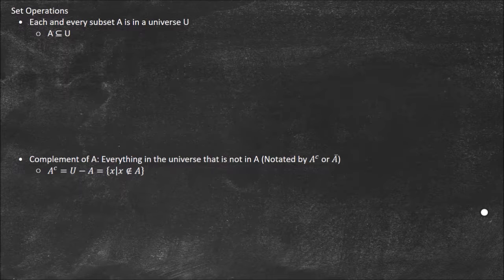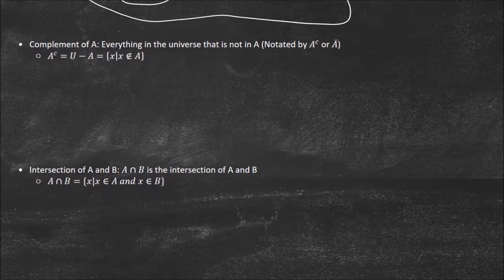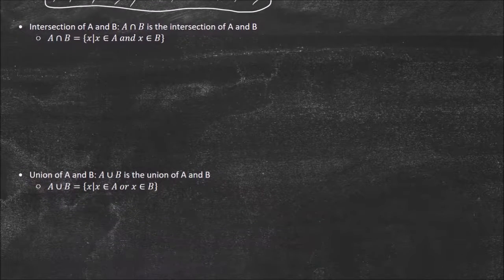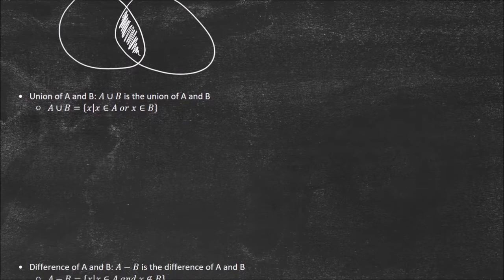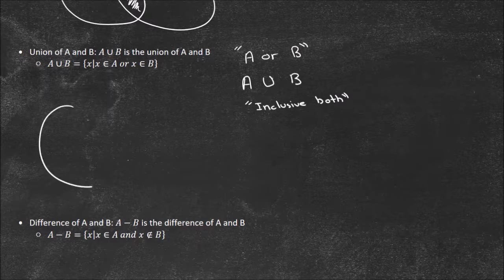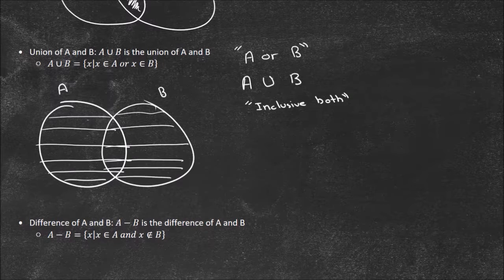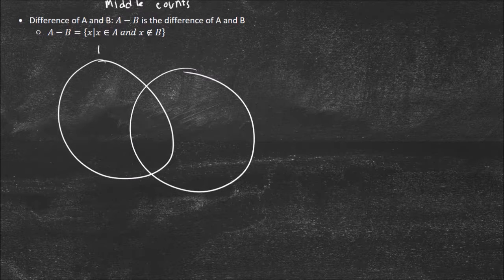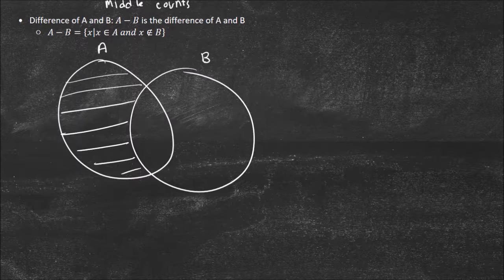Introduction to Set Operations